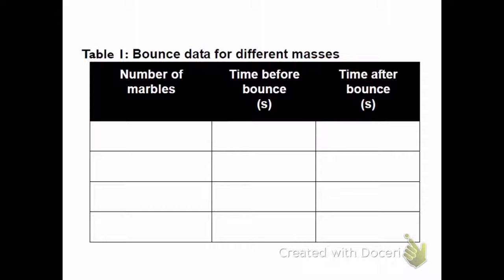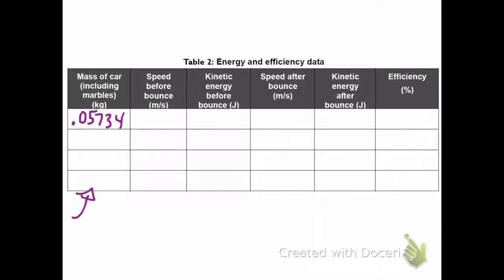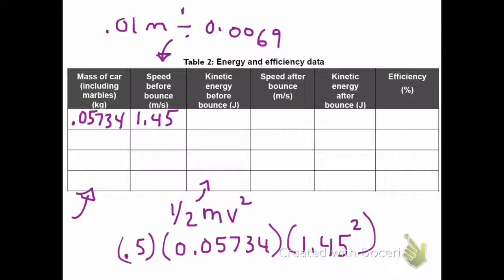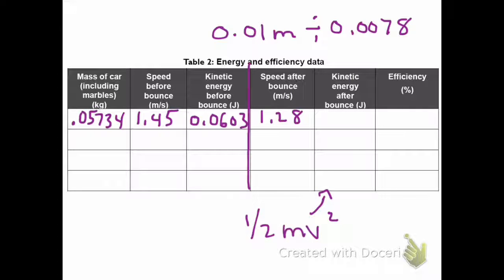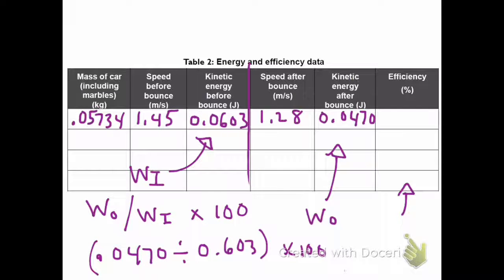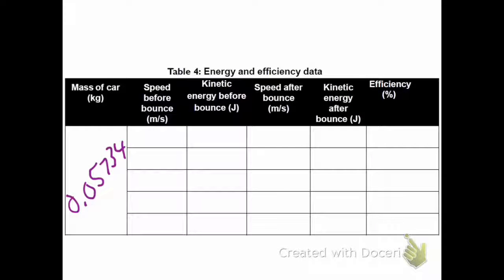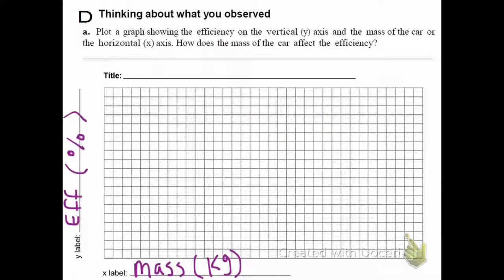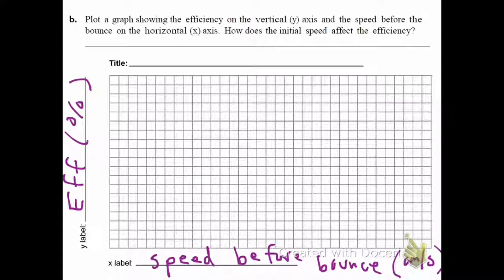Lab 7C - Efficiency - Part 3 - Analysis